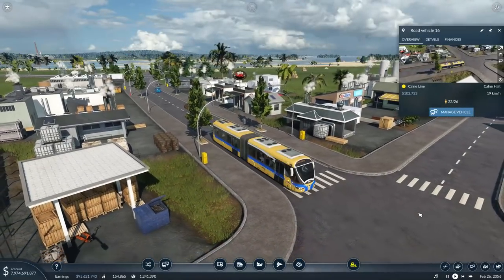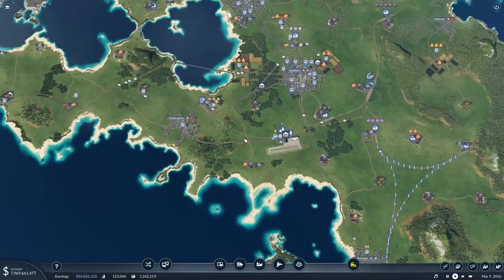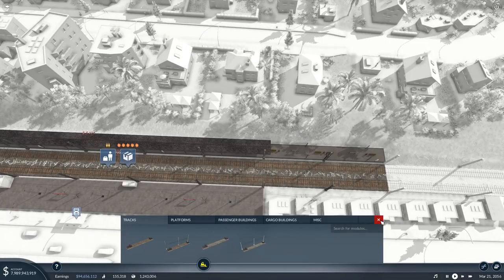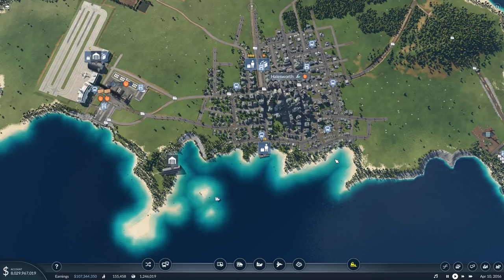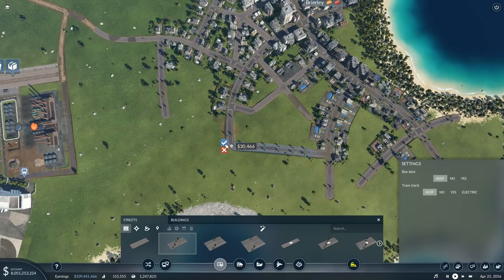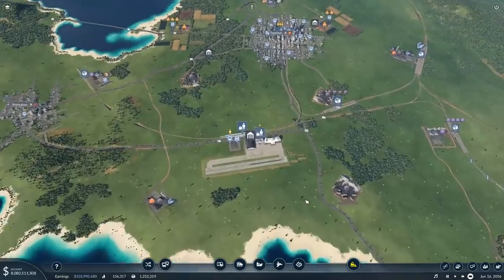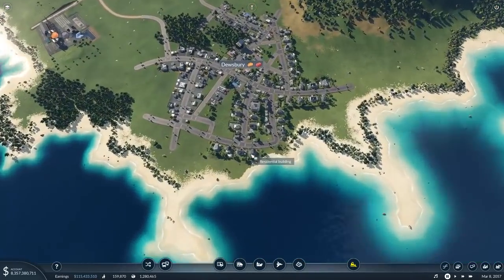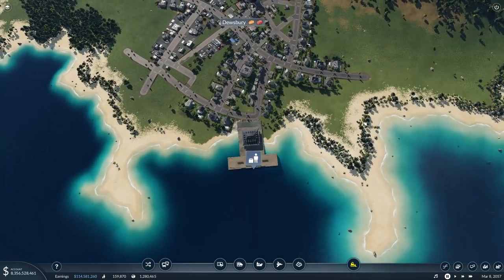FERRY LINKS TO CITYS - Transport Fever 2 #15